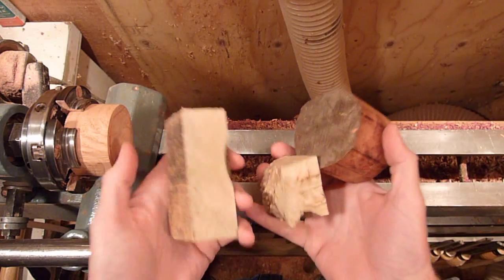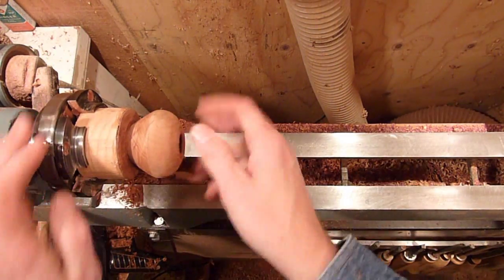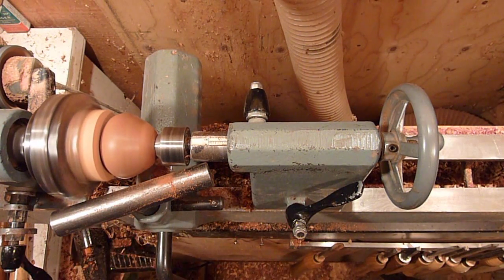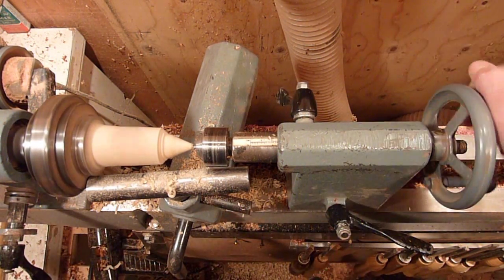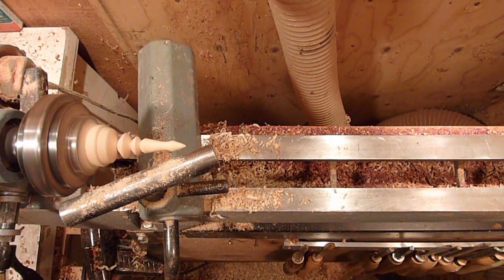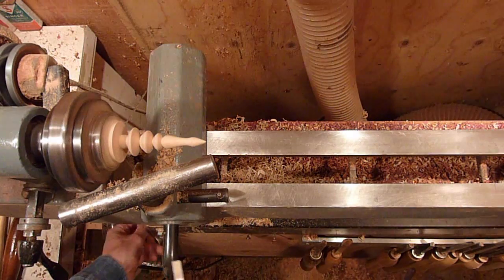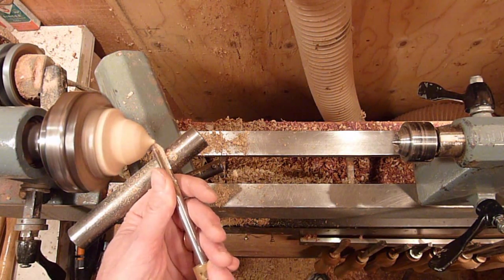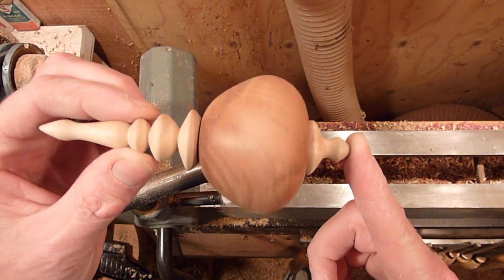Woodturning Projects Redwood Christmas Ornament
Wood turning tips and projects with Carl Jacobson. Wood turning basics on a Lathe with basic wood turning tools. Taking you  from start to finish with a ruff piece of wood  to your sanded and finished project with paste wax and mineral oil for a superb finish. Turning a Christmas ornament on the lathe.